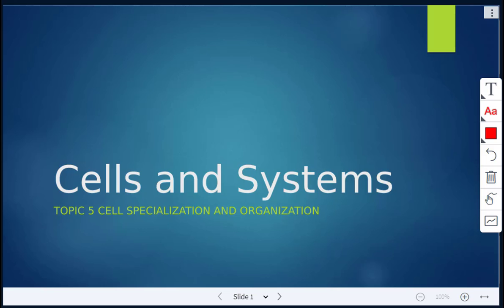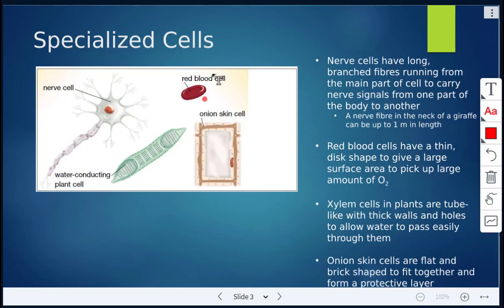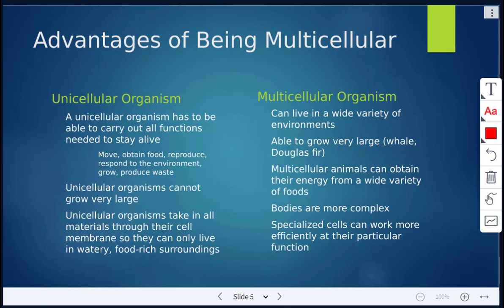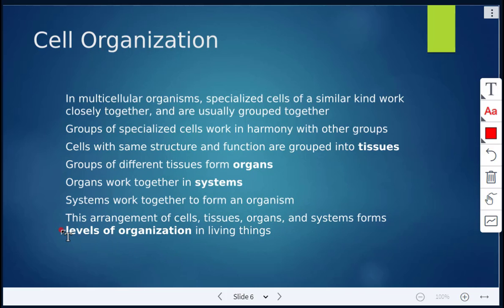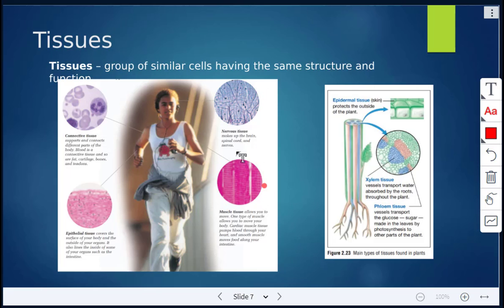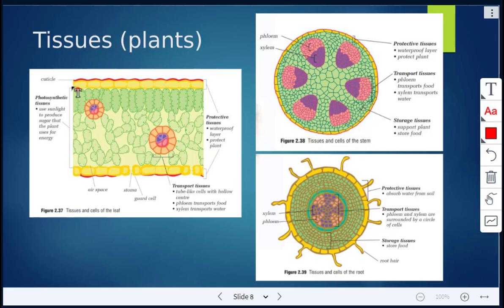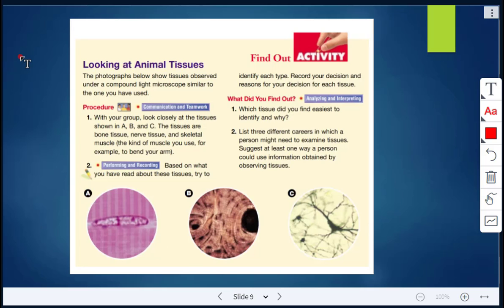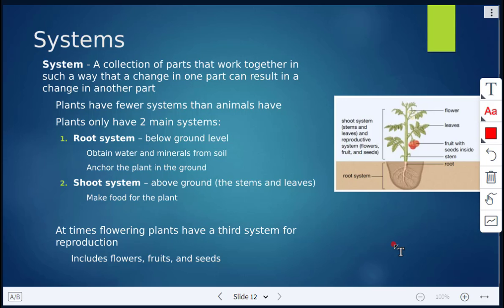Topic 5 Cell Specialization and Organization